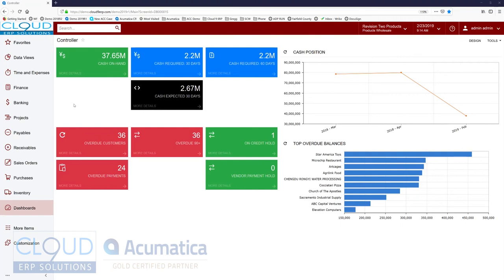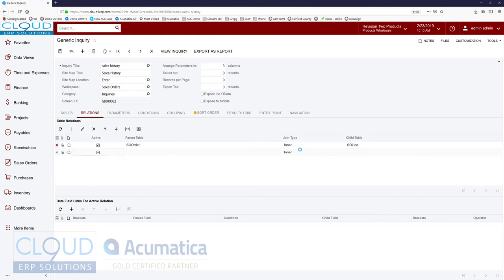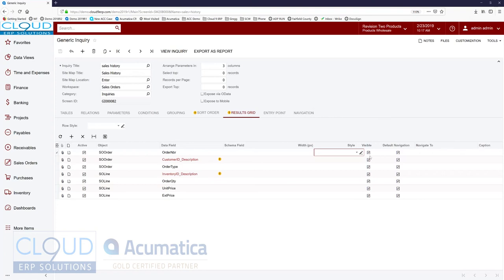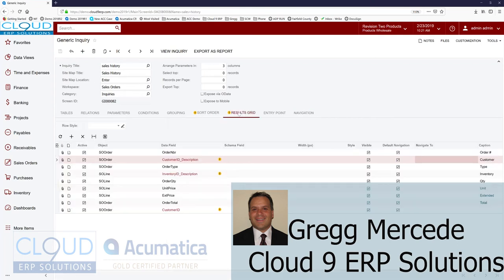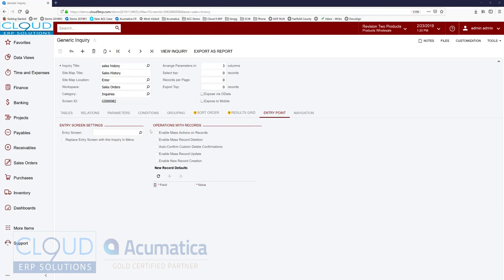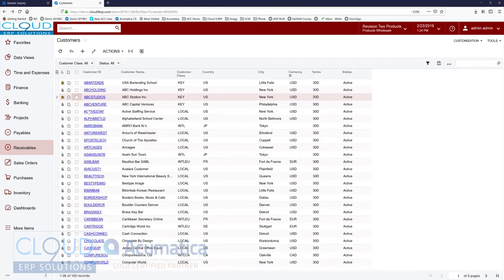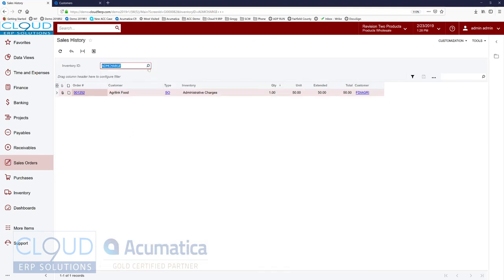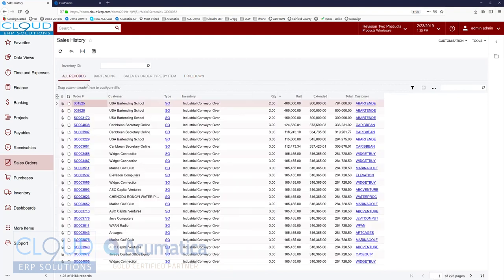Acumatica Generic Inquiry Tutorial: Build Custom Reports (Full Guide)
A full, in-depth tutorial on building Generic Inquiries in Acumatica, the feature that lets you query any data in your ERP without writing code.

Generic Inquiries are the most useful thing most Acumatica users never fully learn. This deep-dive covers building an inquiry from scratch, joining tables, adding conditions and turning the result into something your team actually uses.

ABOUT CLOUD 9 ERP SOLUTIONS
Cloud 9 ERP Solutions is a Gold Certified Acumatica partner with 30+ years of ERP consulting and implementation experience. We help growing companies replace spreadsheets and legacy systems with Acumatica cloud ERP, business management software that runs finance, distribution, manufacturing, projects and CRM in one connected system.